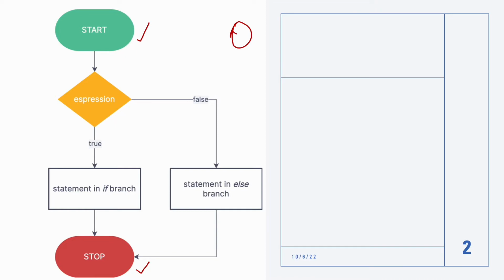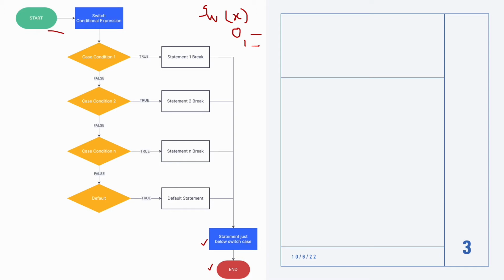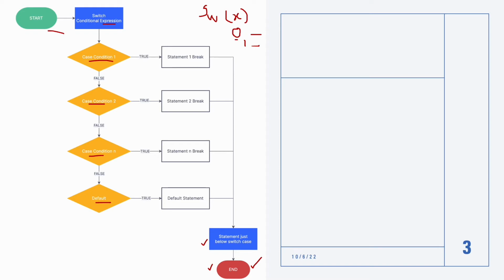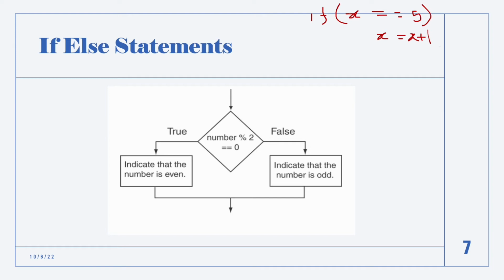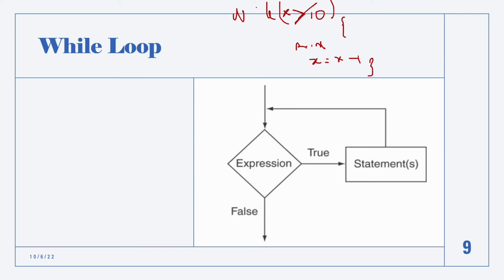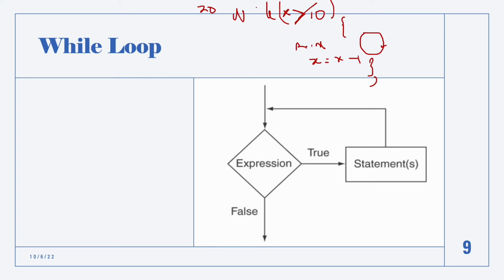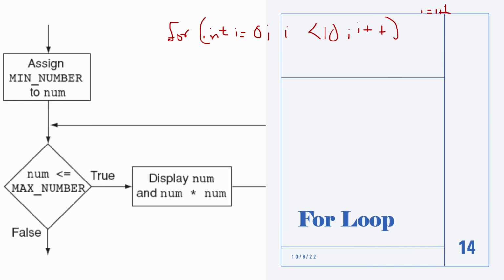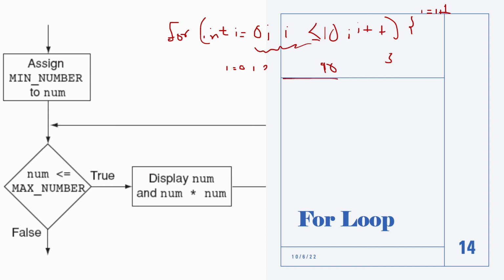Introduction to Flowchart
Basic intro to flowchart